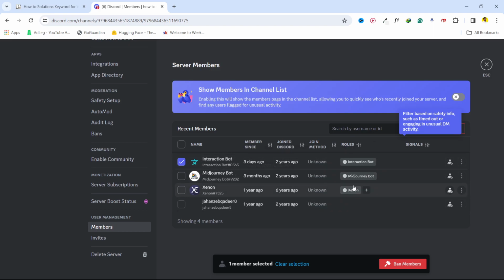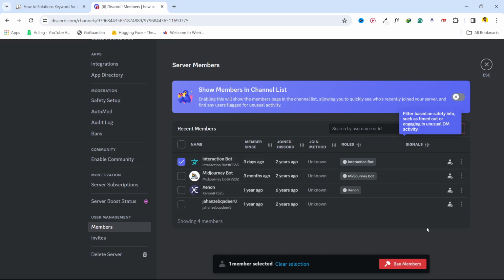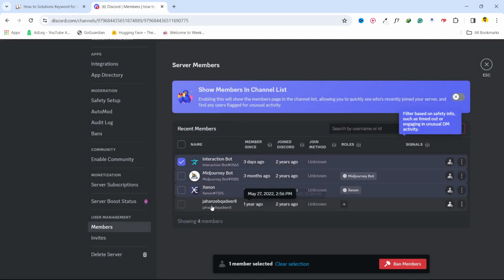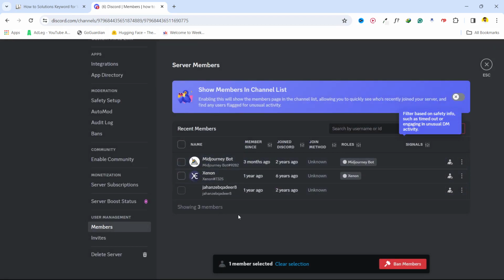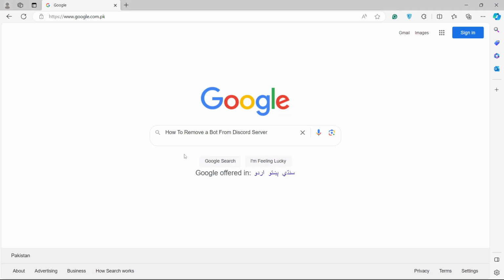How To Remove a Bot From Discord Server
🤖 Is your Discord server overrun with unwanted bots, causing chaos and confusion? Fear not, as we've got you covered with the ultimate step-by-step guide on how to kick those pesky bots out and restore order to your server!

In this comprehensive tutorial, we'll walk you through the entire process of removing a bot from your Discord server with ease. Whether you're a server owner, admin, or a concerned member, our straightforward instructions will help you regain control and keep your server bot-free.